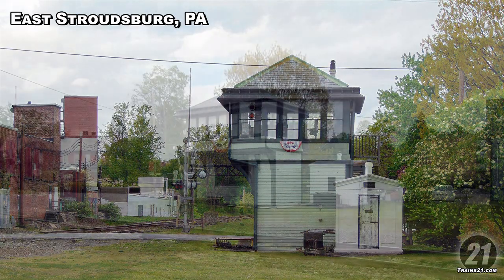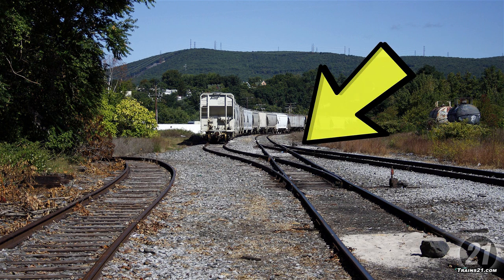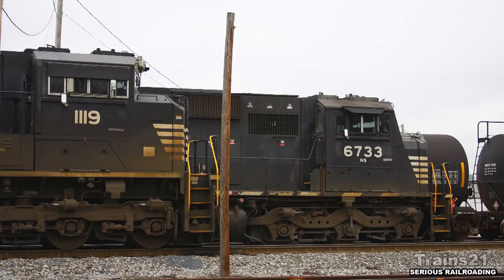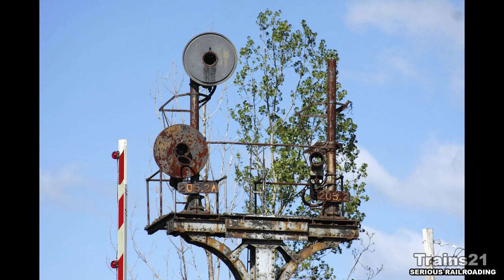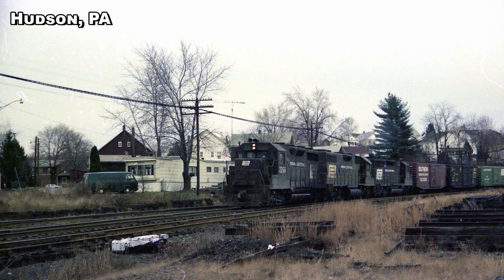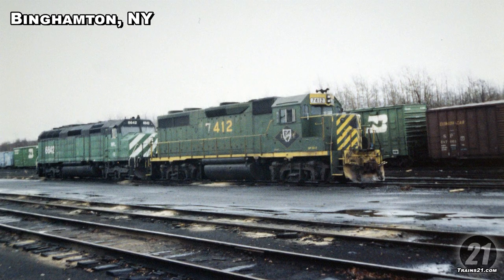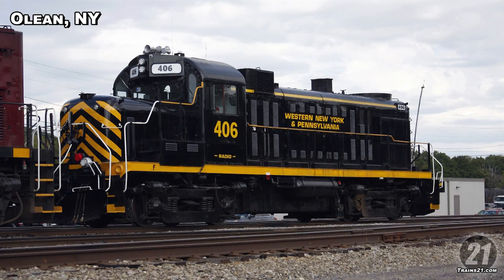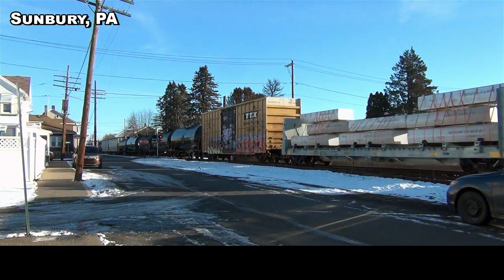The History of Railroading in Northeastern PA (Special Introductory Video)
627 - Hallstead (Dragging Equipment Detector)
629-631 New Milford (Siding)
643 - Kingsley (Dragging Equipment Detector)
648-650 Hop Bottom (10,000 ft. siding)
653 - Nicholson & the Tunkhannock Creek Viaduct
657 - Factoryville
659-661 Dalton (10,000 ft. siding)
662 - Glenburn (Dragging Equipment Detector)
664 - Clark’s Summit
671 - Steamtown Wye (Bridge Sixty)
672 - Taylor Yard (North end)
673 - Taylor Yard (South end)
677 - (Dragging Equipment Detector)
679 - Dupont Junction (End Sunbury Line, begin River Line)
692 - Buttonwood (Dragging Equipment Detector)
697-699 Hanover (10,000+ ft. Siding)
701 - Retreat State Hospital
706 - Mocanaqua (Dragging Equipment Detector)
714-716 Nescopeck (7,800 ft. siding)
722 - (Dragging Equipment Detector – Hot Bearing Detector)
741 - (Dragging Equipment Detector)
750 - Banks (6,400 ft. siding)
752 - CP Kase (this is where the River Line joins the Norfolk Southern  Buffalo line to Harrisburg and Enola.)